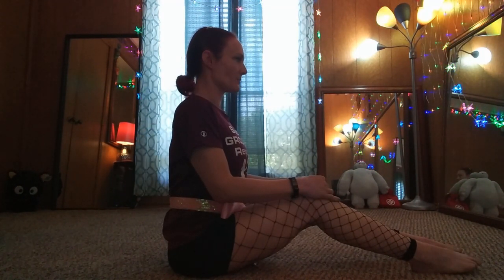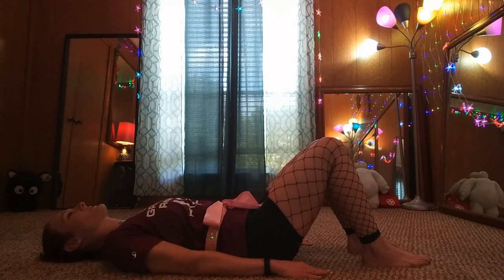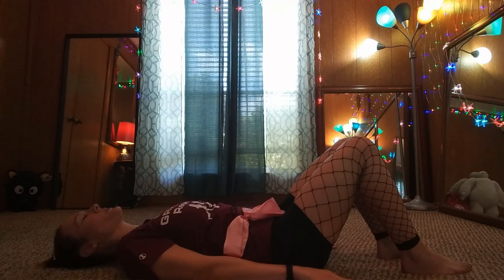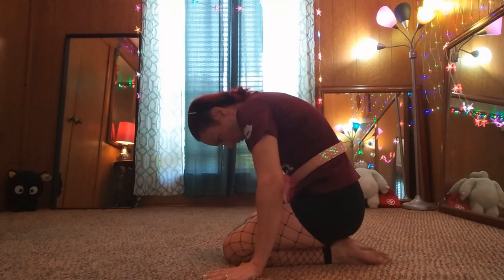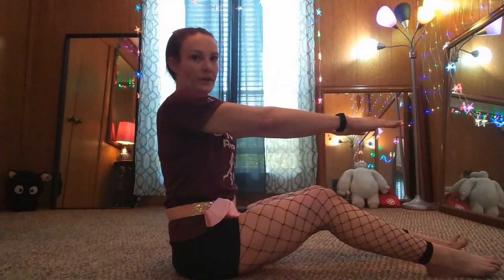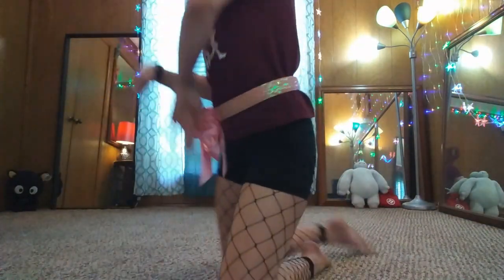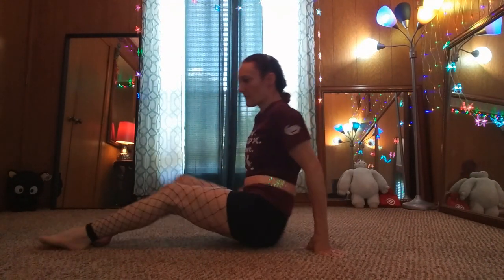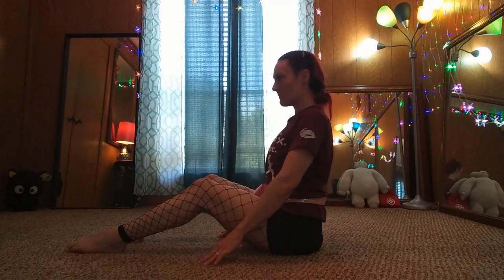09 08 2021 Mat Pilates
Week 2 of Fall 2021 Mat Pilates.

Continue your Pilates weekly Mat repertoire practice with Bethany!  This week we briefly revisit Arm Circles and Breaststroke Prep 3, as well as incorporating a previous progression of our Seated Twist.  Three new Mat Pilates moves are introduced this week:  the Hundred, Side Kicks, and Leg Pull Front Prep!  Class concludes with Spine Stretch Forward.